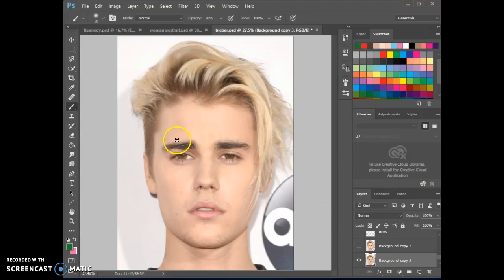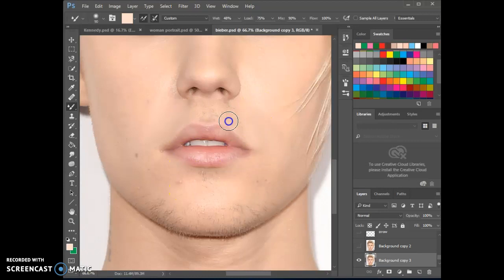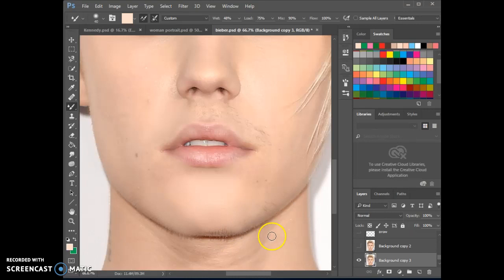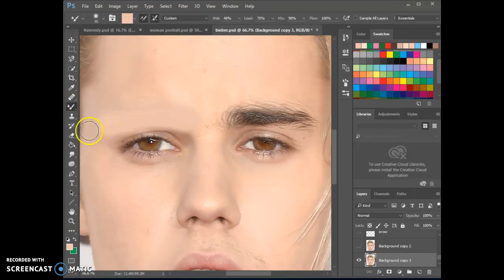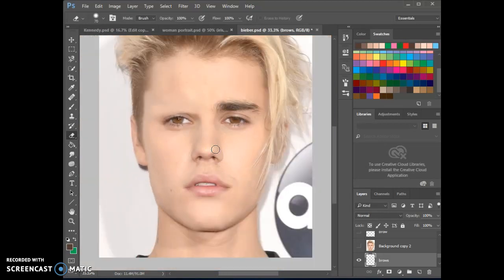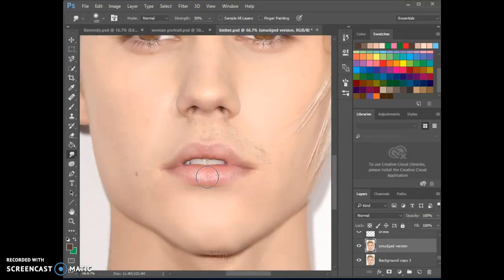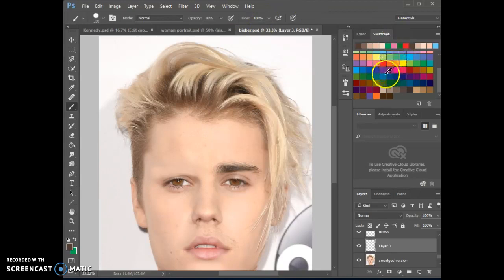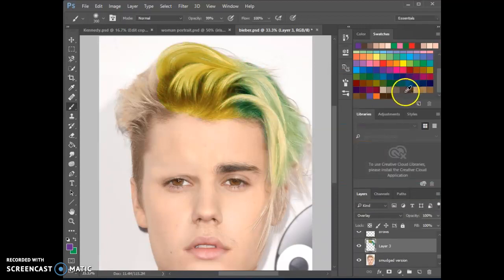Digital Photo: Advanced Portrait Retouching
I show how to "airbrush" your portrait, smudge areas to make them smaller/bigger/changed in shape, and how to change hair color.